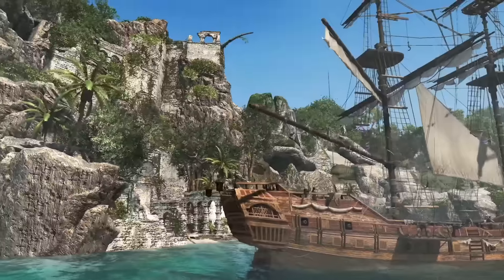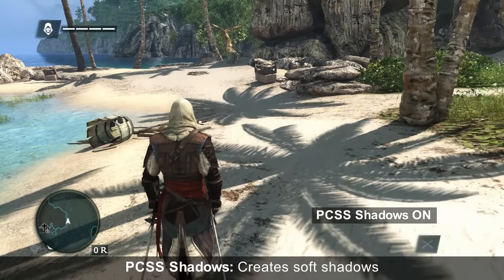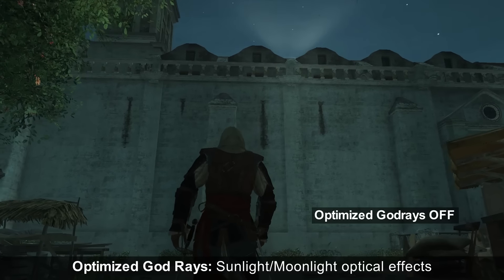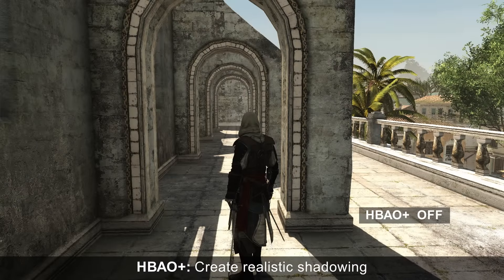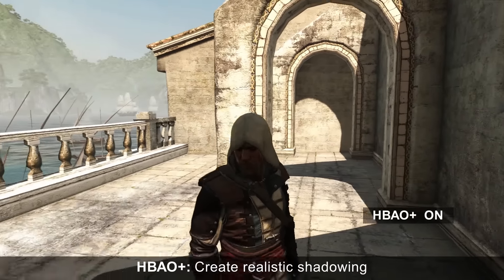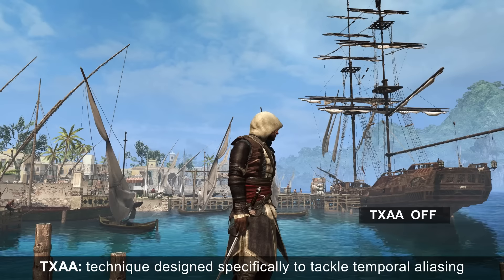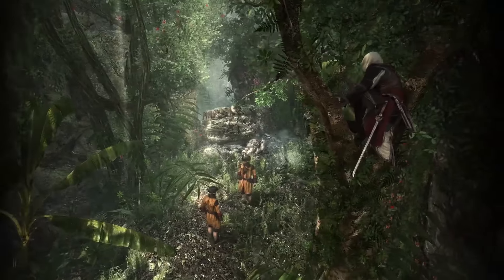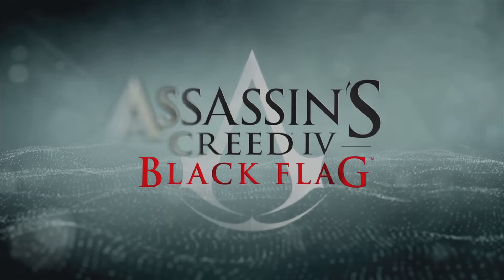Assassin's Creed IV: Black Flag GeForce GTX Tech Video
Ubisoft Montreal and NVIDIA are enhancing Assassin's Creed IV: Black Flag with NVIDIA-exclusive effects, features and technologies, creating the definitive Assassin's Creed experience.

Want a GPU capable of pushing all those pixels, and a free copy of Assassin's Creed IV: Black Flag? Grab the Assassin's Creed IV: Black Flag GeForce GTX Bundle at your favorite e-tailers and retailers